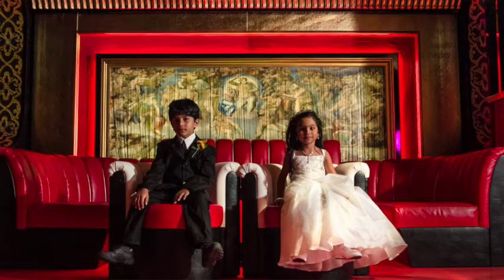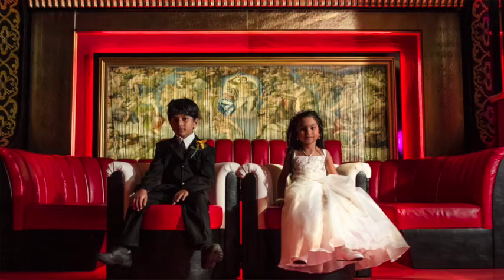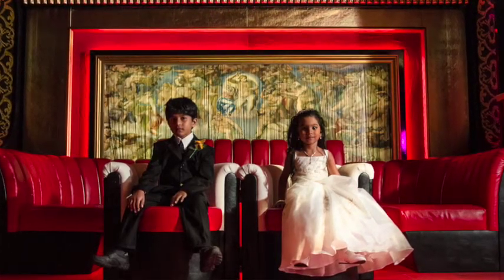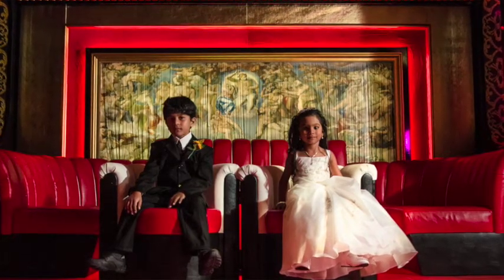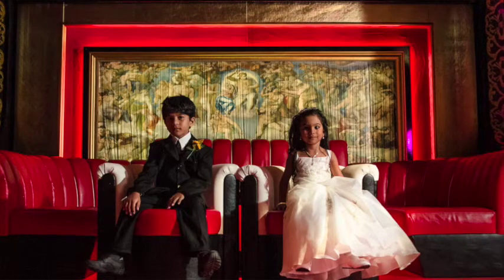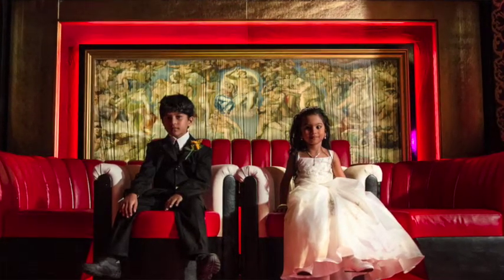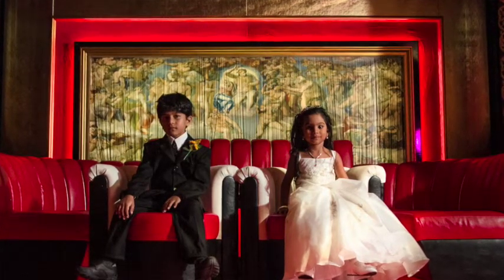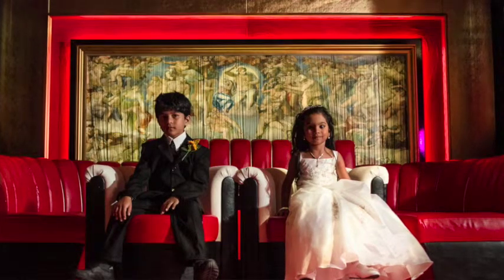Art in Weddings (Fidal Bassier) Part Seven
The silhouette of a Bartica bride is the highlight of this final series of photos from wedding photographer, Fidal Bassier. This clip is part of a presentation at Moray House Trust in September 2014.